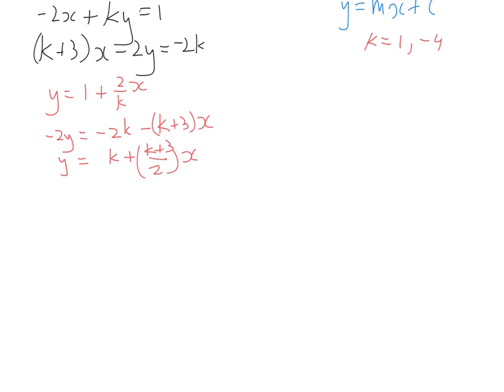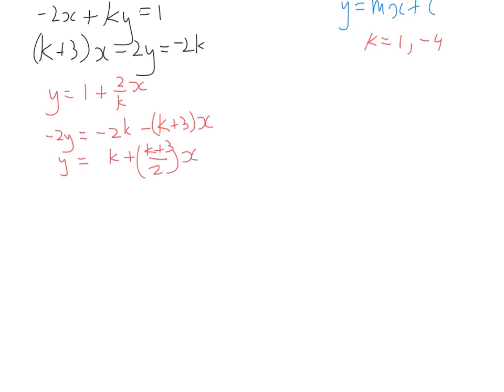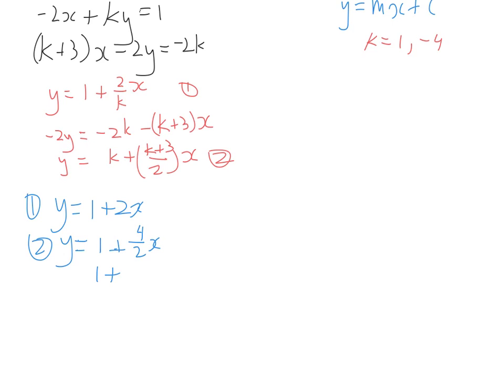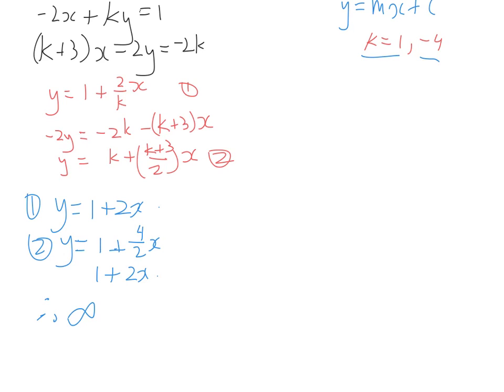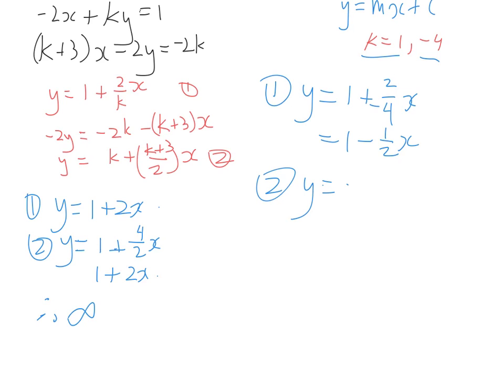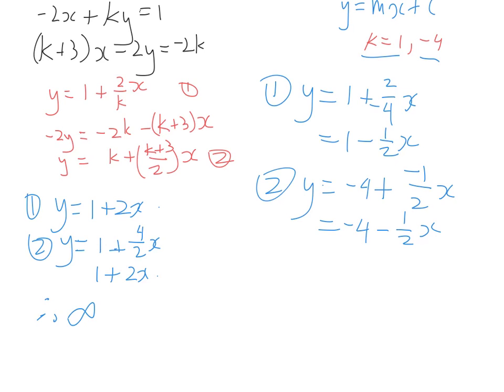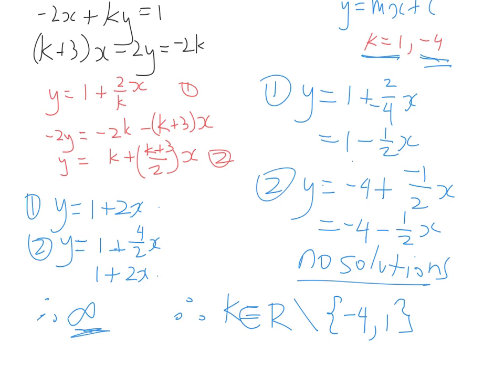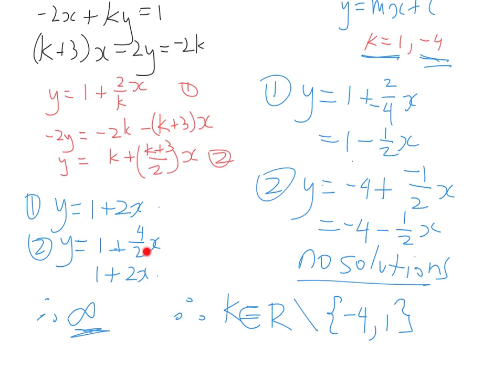Numbers of Solutions 2